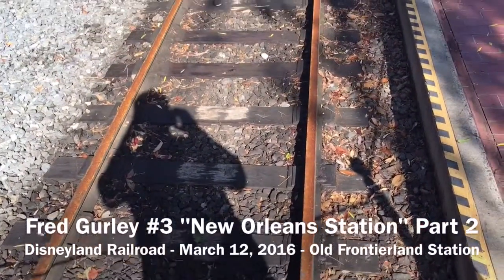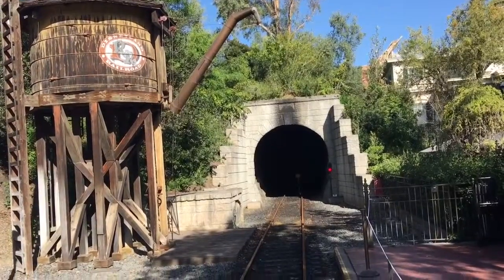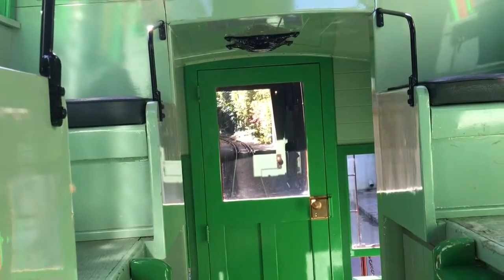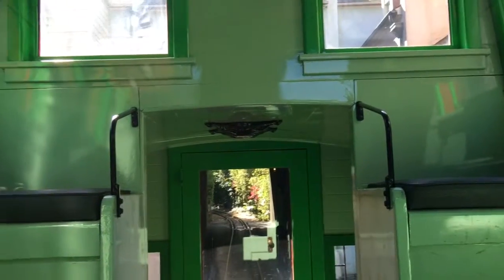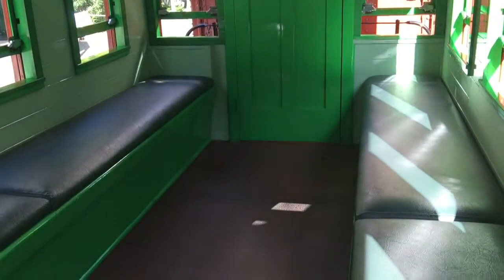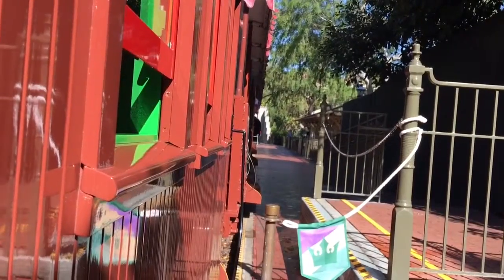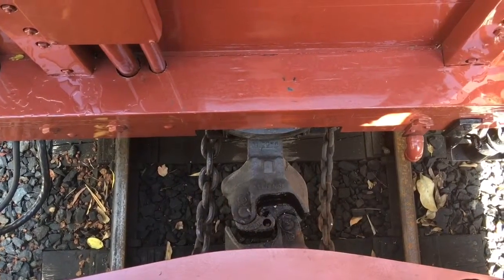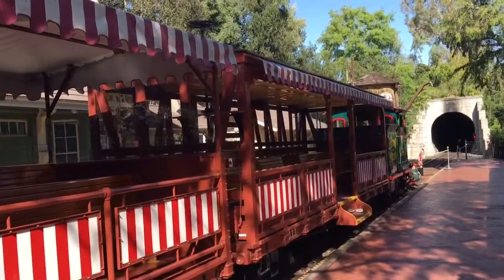Fred Gurley #3 "New Orleans Station" Part 2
Disneyland Railroad - March 12, - Old Frontierland Station